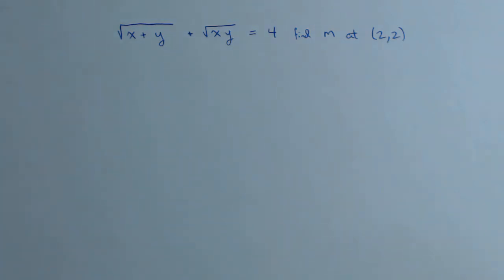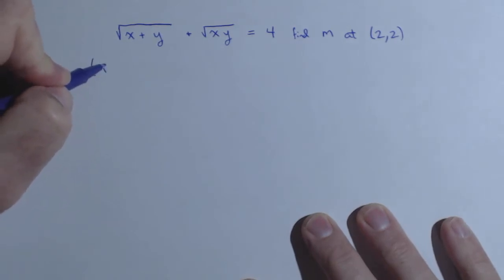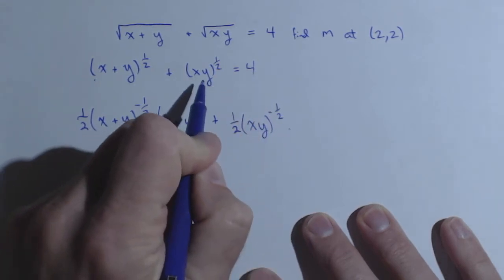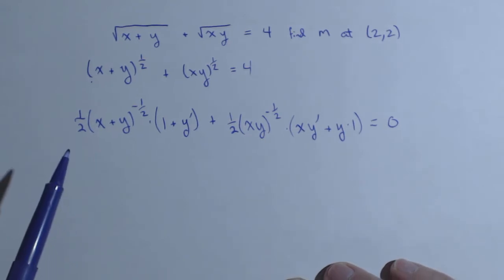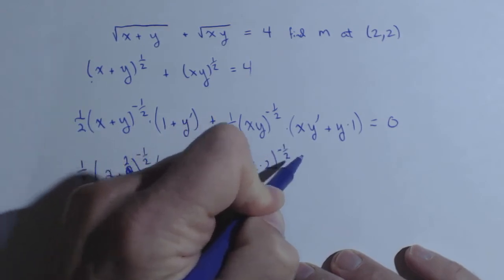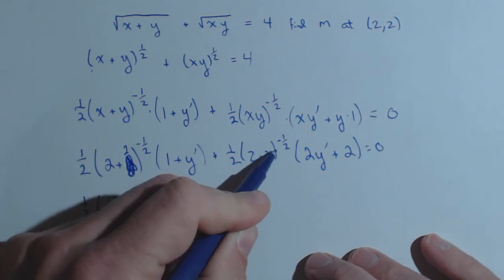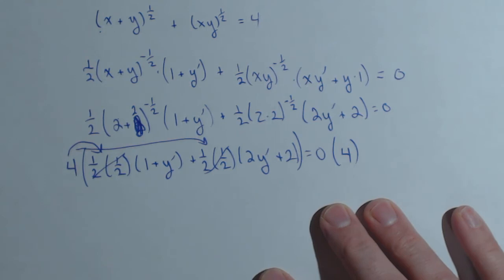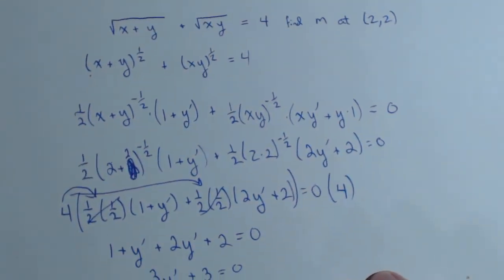Find the Slope of the Tangent Line Using Implicit Differentiation EX3